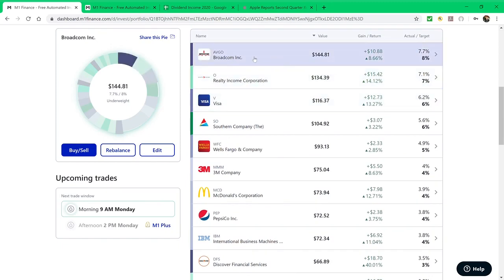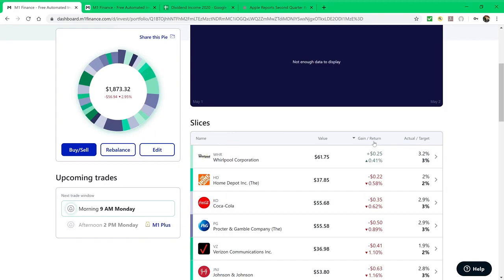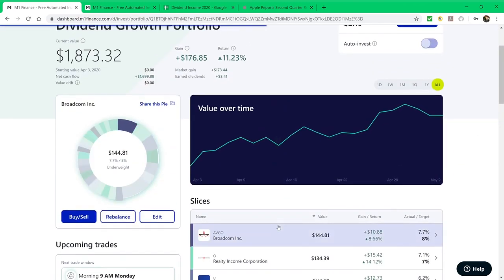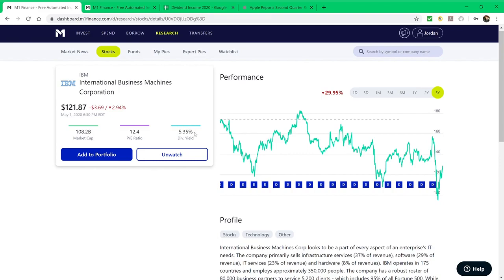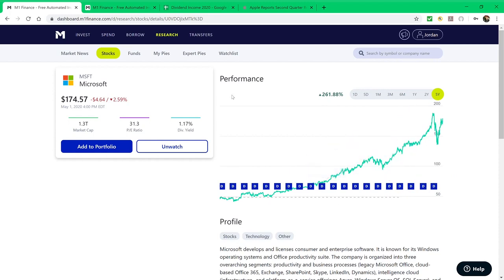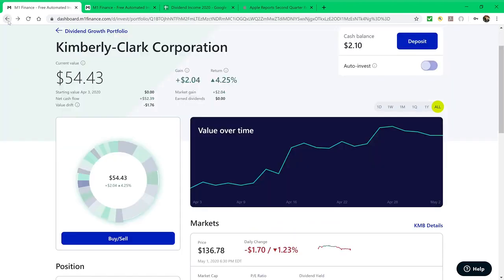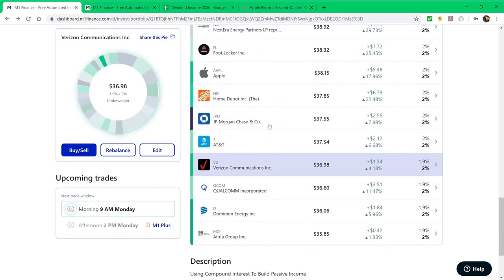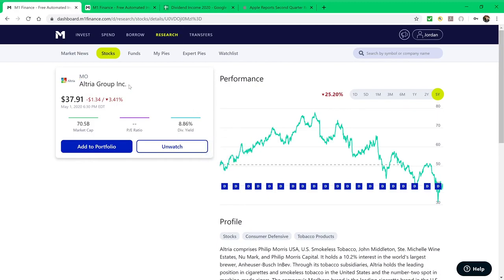My M1 Finance Dividend Growth Portfolio May 2020 Update.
Are you new to the stock market? Would like some help getting started with your new portfolio? You now have the chance to speak to me live through a cell phone session. For $20 you can schedule a half hour mentoring session in which I directly help you with your investments! This gives you the opportunity to ask me dozens of questions you wouldn't have had the opportunity in a regular video! A larger return in a portfolio makes an incredibly MASSIVE difference in the long term.

Interesting in investing with M1 Finance? Click here for a FREE $10!

Want to follow along with my M1 Finance dividend portfolio and invest in it yourself? Click here.

Are you a student, have no credit, or bad credit and looking for a beginner credit card? Use this link for a Discover credit card and receive $50 upon approval!

Do you have more experience with credit and you are looking for a more top tier credit card with greater rewards? Use this link for a Capital One credit card for $100 upon approval!

Hello! I am The Millennial Investor! My goal of this channel is to grow a portfolio from scratch using M1 Finance. My primary focus is dividend growth investing. I use M1 Finance as my investing platform. M1 finance is a very reliable brokerage which has some amazing investing features. My M1 Finance dividend investing portfolio is extremely simple to use and my link to my "pie" will be shared in the description. For those watching my channel who are beginners, I will be answering some of the questions you may have about investing. How to use m1 Finance? What are the best dividend stocks for beginners? How to make a dividend portfolio? How does the dividend reinvestment strategy work? What is the best M1 Finance dividend portfolio? Stock market investing for beginners can be very overwhelming. In my videos I hope to answer your investing questions as simple as possible. Just like the M1 Finance dividend portfolio that I've created, coming up with what stocks you should buy can be a little difficult. While dividend growth investing is my primary strategy, there are other investing methods available. Growth stock investing and index fund investing for beginners will be covered in videos as well. In all of my videos I will be 100% transparent. All stocks I buy and sell through M1 Finance, percentage changes in the dividend portfolio, and the best potential stocks to buy in 2020 will all be disclosed. Seeing a dividend growth portfolio through M1 Finance with all moves fully disclosed will give you a better picture of stock market investing. You can review my successes and failures in my M1 Finance portfolio and build upon that to determine stocks to buy for your own M1 Finance dividend portfolio. I am beginning this dividend growth portfolio in during a economic recession. The stock market has crashed and I going to prove how investing once the market has dropped is the best choice of action rather than trying to time the market. it's like they say "time in the market will always beat timing the market". Many of the companies I buy through M1 Finance, I intend to hold for the long term.

A little bit about me. I am currently a 21 year-old college student who is looking at potentially becoming a financial advisor. I work in the financials industry. Simmons First (SNFC). Yes it's a public company so go check out their stock. My viewers are not only allowed but encouraged to comment on videos to ask questions for me to cover in future videos. You can ask me questions about what are the best dividend stocks to buy? What do I think about the current situation with the stock market? Will I be selling any stocks in my dividend growth portfolio? Why is dividend investing better than growth investing? If I am new to the stock market, what are the first stocks that I should buy? How much money do you need to start with to buy dividend stocks? These are all example questions which I would love to answer in future videos so comment away! I appreciate any and all donations, likes, subscribers, shares, etc. and I will recognize those who do so.